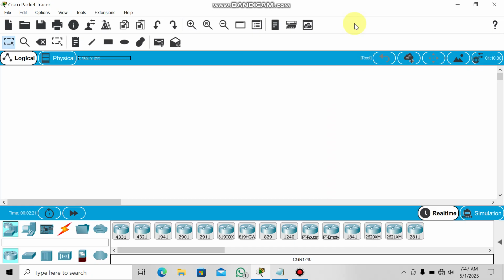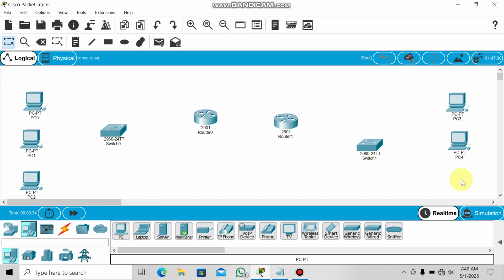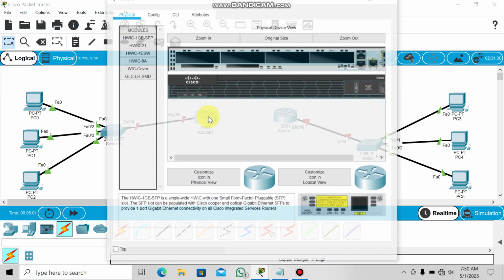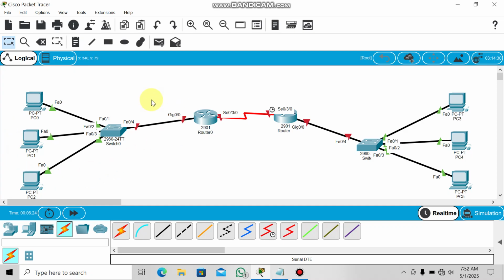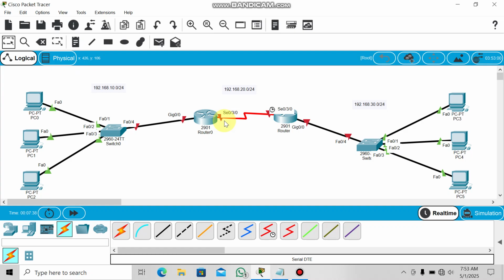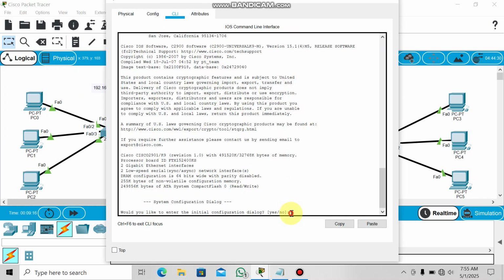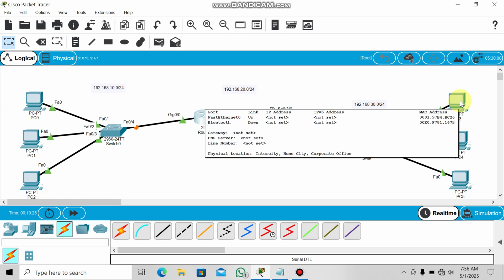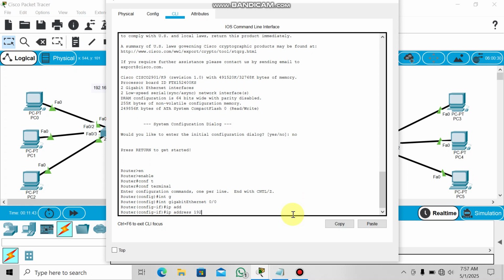PART 1:EIGRP Lab Configuration in Cisco Packet Tracer between 2 Routers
EIGRP Routing Lab configuration between 2 Routers in Cisco Packet Tracer
This tutorial explains how to configure EIGRP (Enhanced Interior Gateway Routing Protocol) Routing protocol step by step in detail.